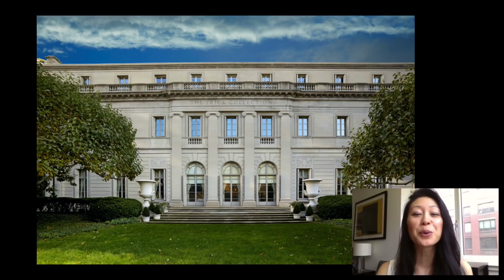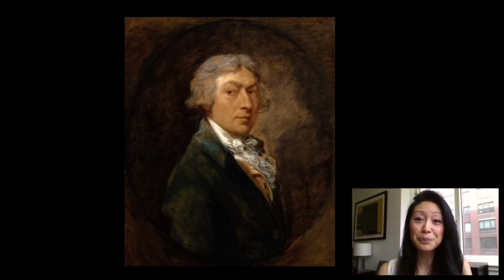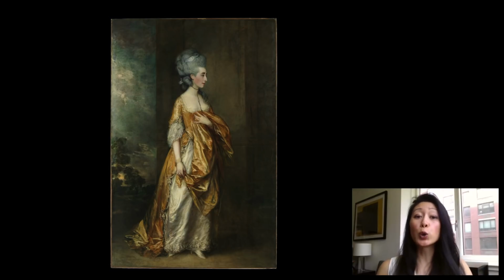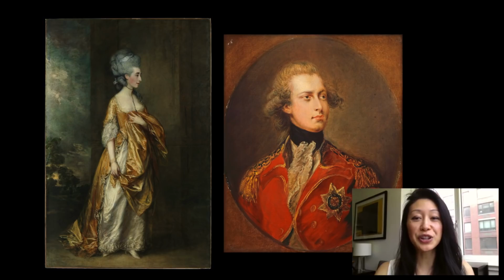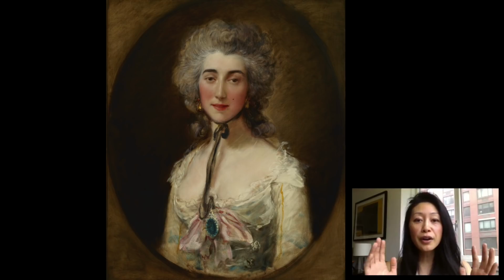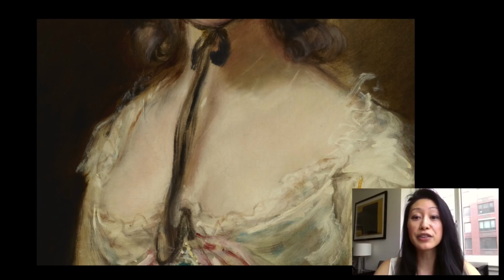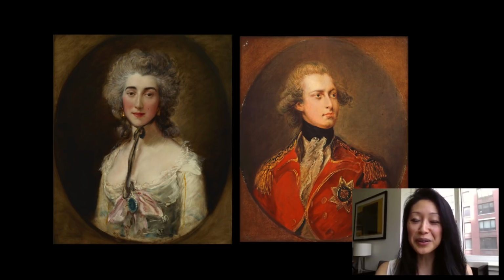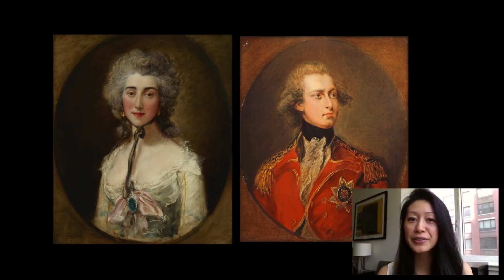Cocktails with a Curator™: Gainsborough's "Grace Dalrymple Elliott"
In this week’s episode of “Cocktails with a Curator™,” Curator Aimee Ng studies Thomas Gainsborough’s scandalous portrait of Grace Dalrymple Elliott. Discover why this painting met with a negative reception when it was shown at the Royal Academy in 1782. Mrs. Elliott later moved to France, where she lived through the Reign of Terror and died in 1823 in the outskirts of Paris. This week’s complementary cocktail is the Pimm’s Cup, a traditional summer drink in Britain.